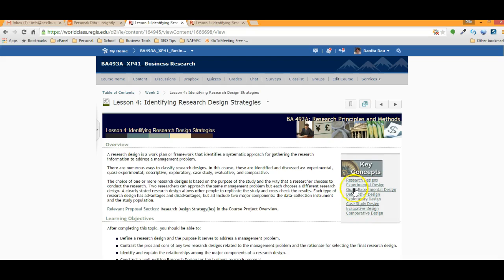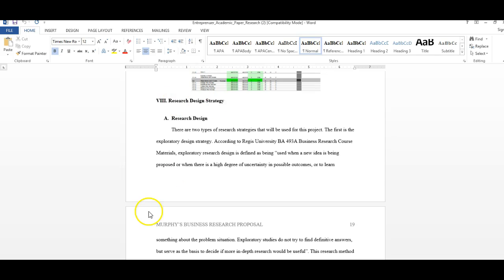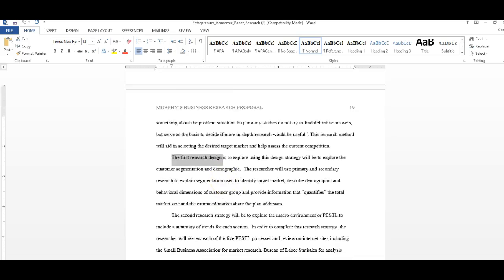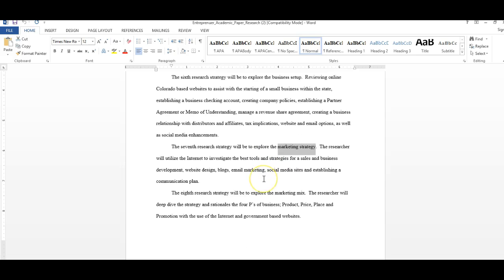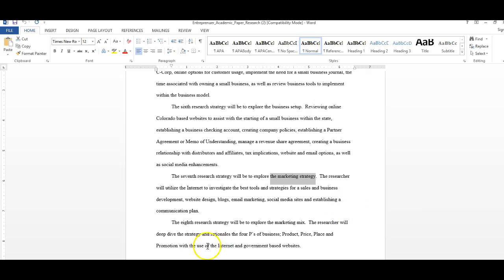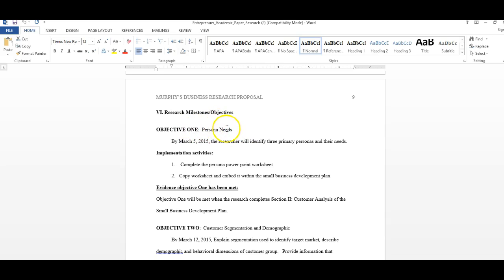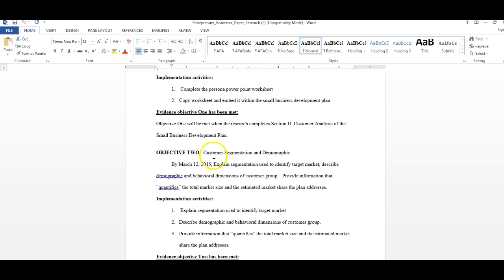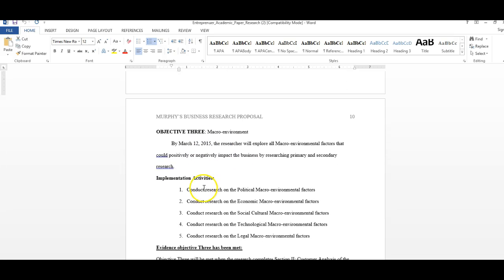Research Designs (An Explaination)